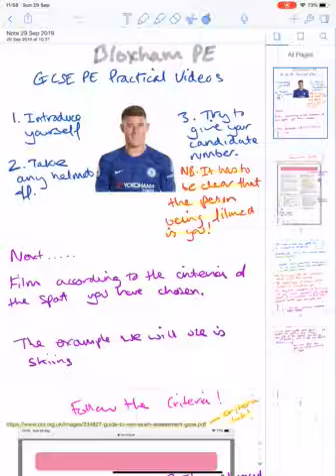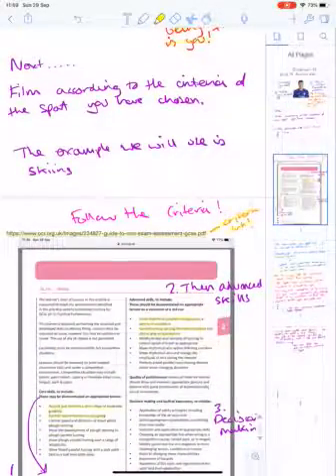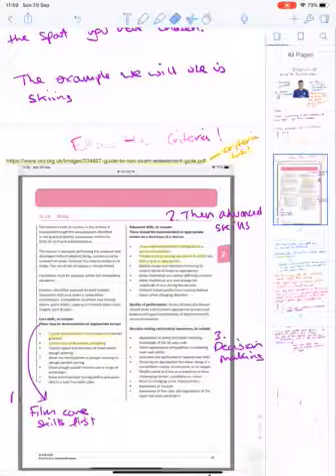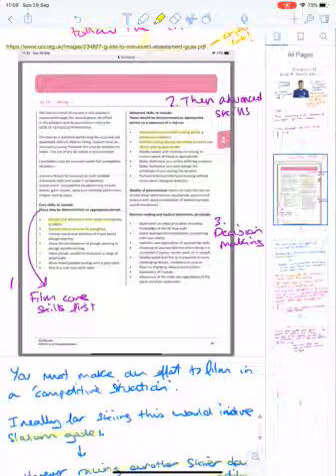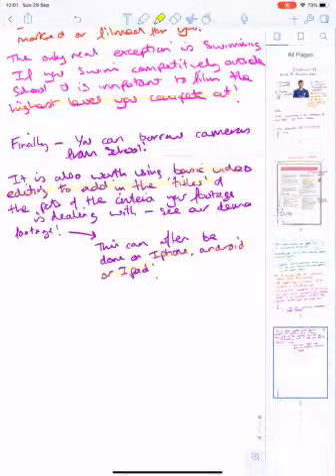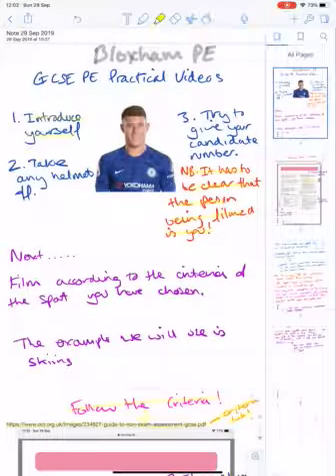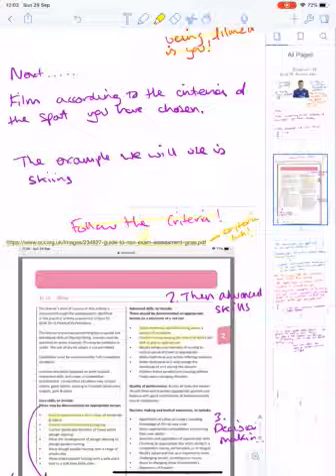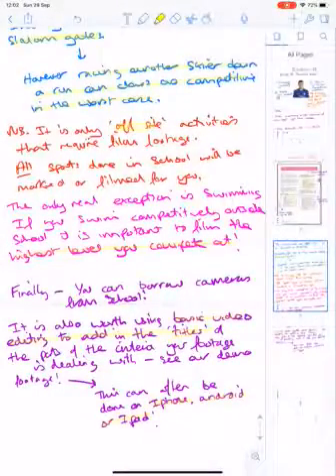Bloxham PE OCR GCSE practical footage instructional